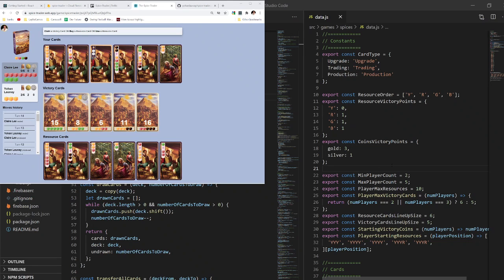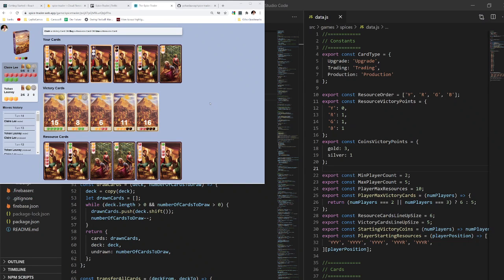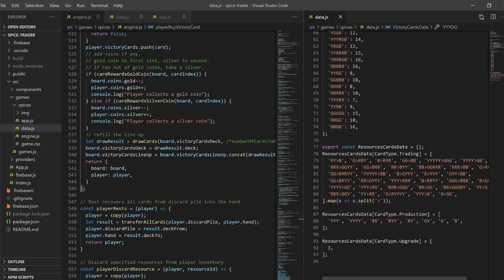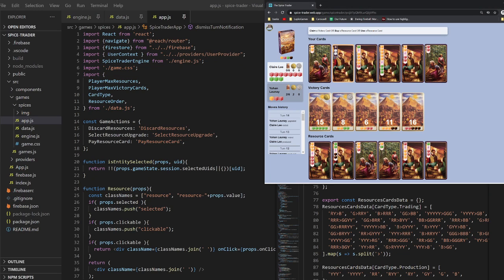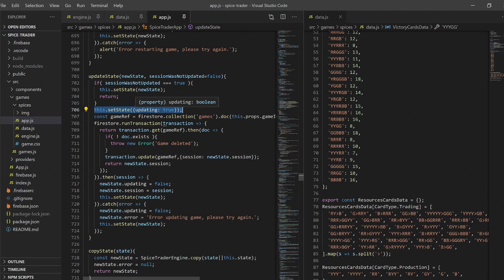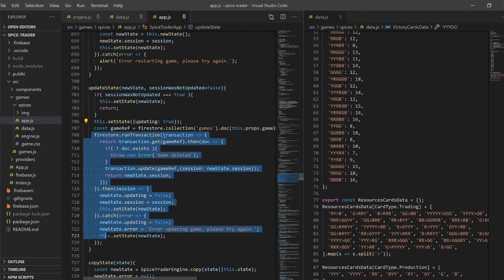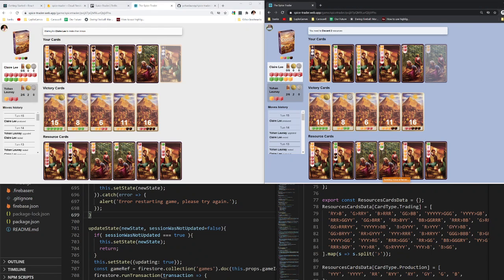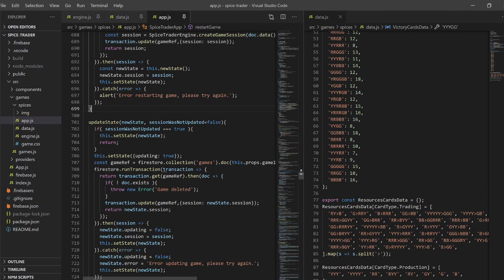Building a Multiplayer Game in 3 Days using React and Firebase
I find that one of the best ways to learn a new language or framework is by building a small game. I had a 3 days weekend during early COVID days and decided to learn the React framework by porting one of my favorite board games - Century Spice Road - to the web using React JS and Firebase.